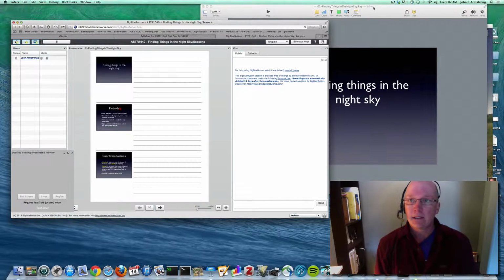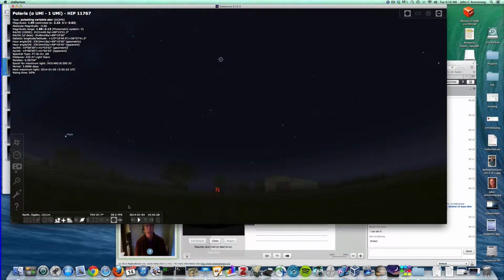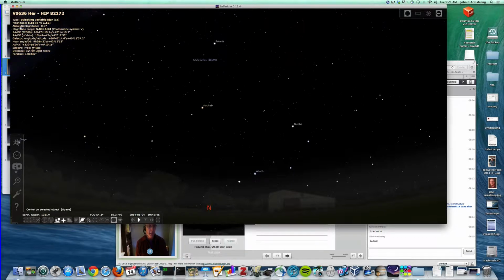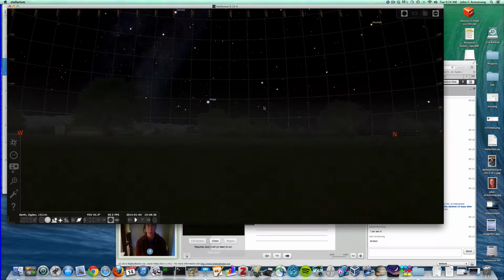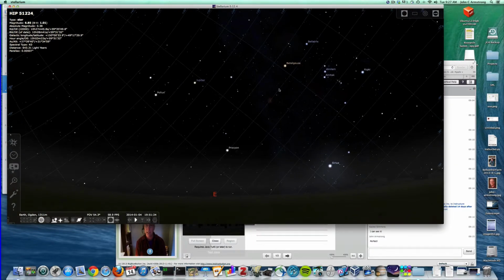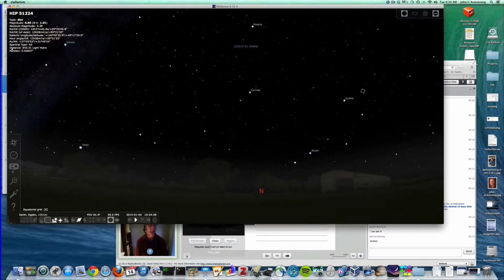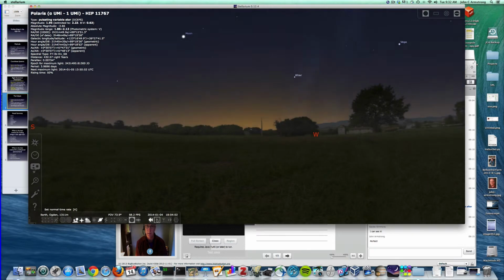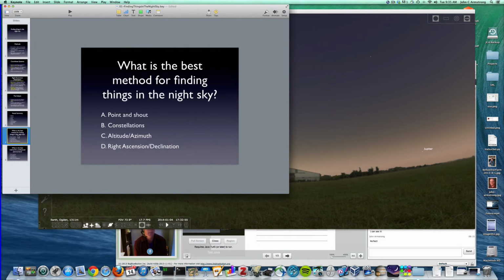ASTR 1040 - Finding Things In The Night Sky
Tutorial on coordinate systems.